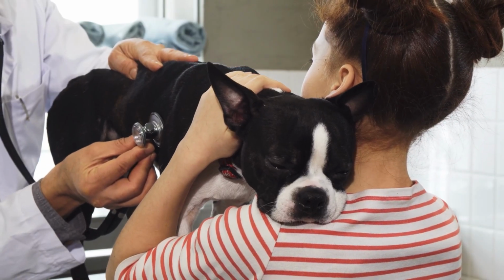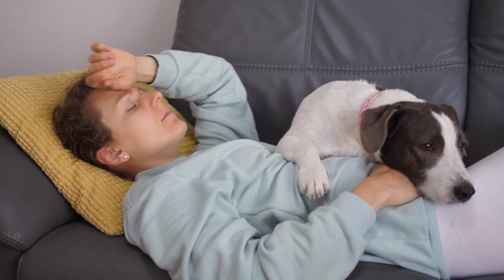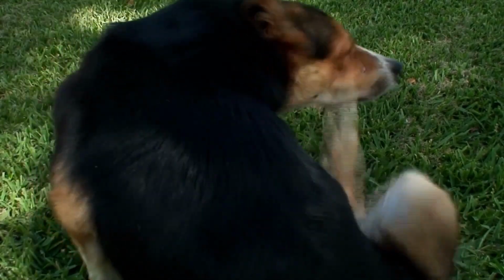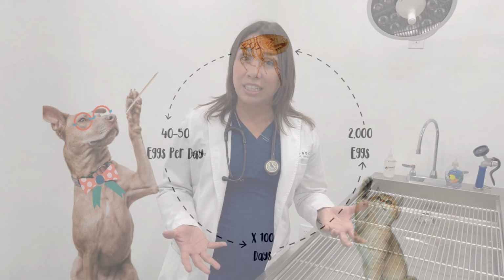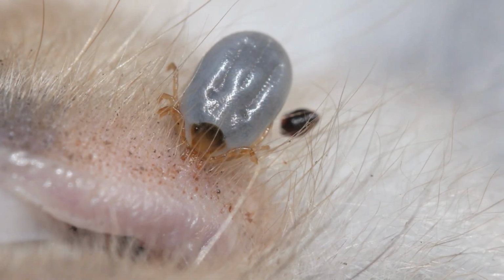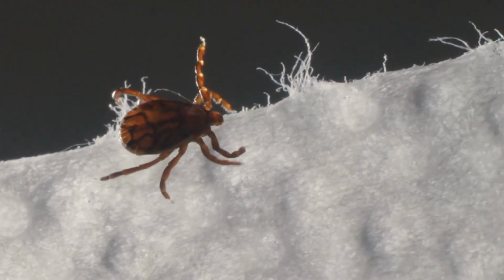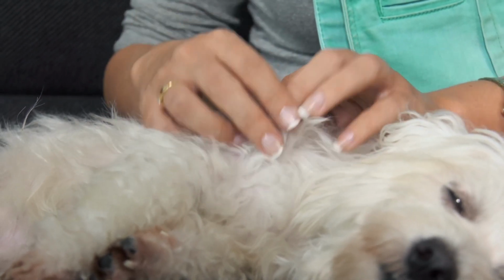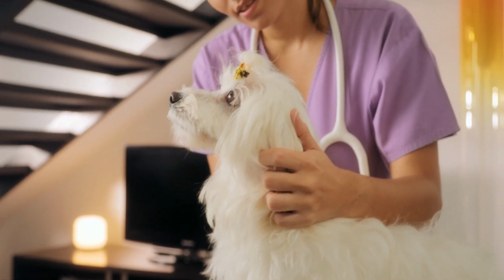Fleas, Ticks, and Intestinal Parasites - Petsadena Animal Hospital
Everything you should know about Fleas, Ticks, and Intestinal Parasites - Petsadena Animal Hospital

Petsadena Animal Hospital is located at

959 S. Raymond Ave